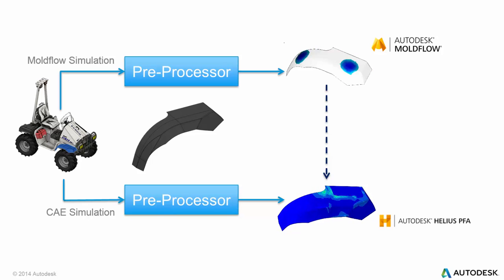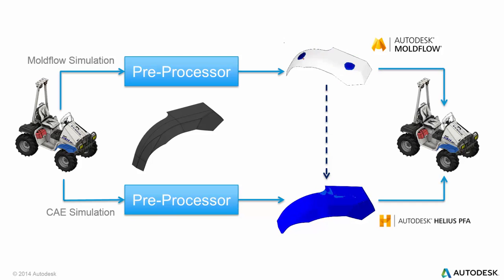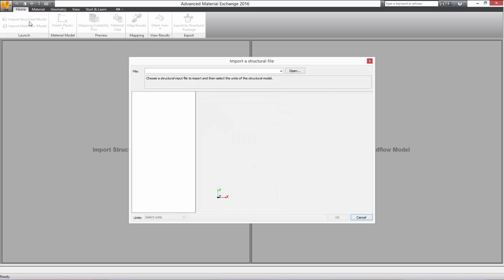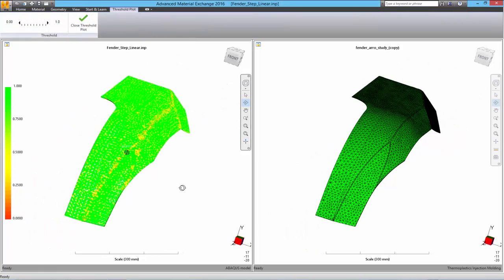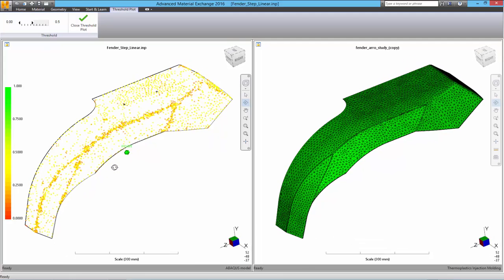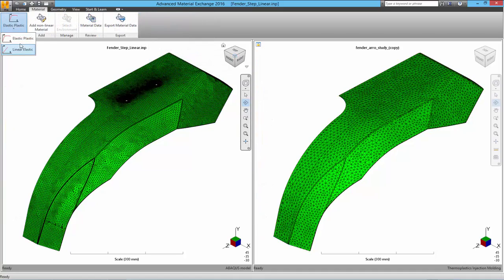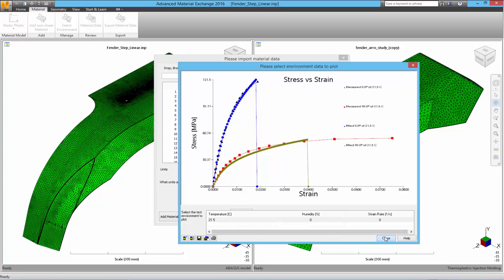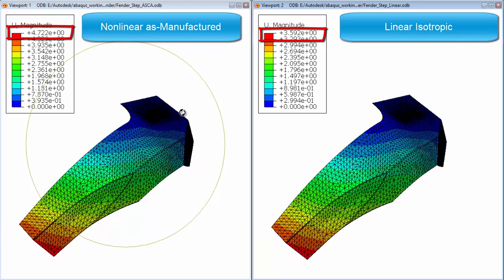Advanced Material 工作流程